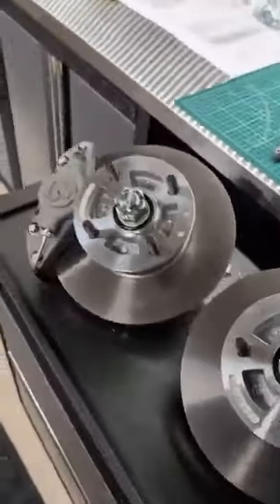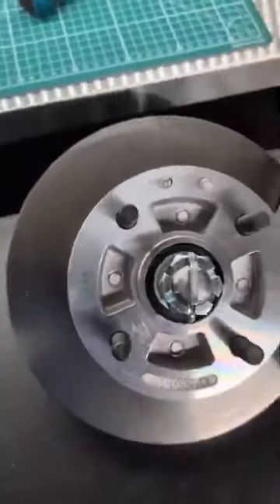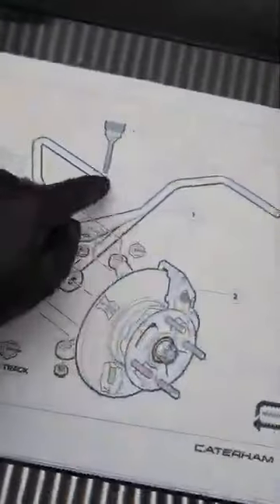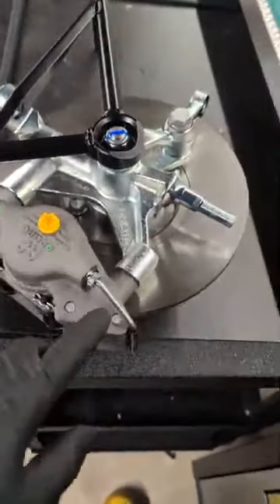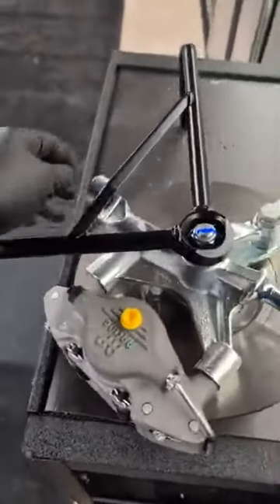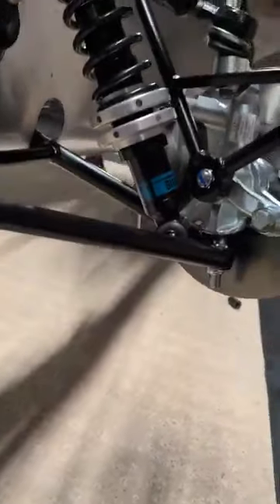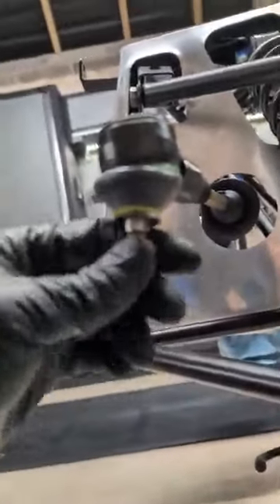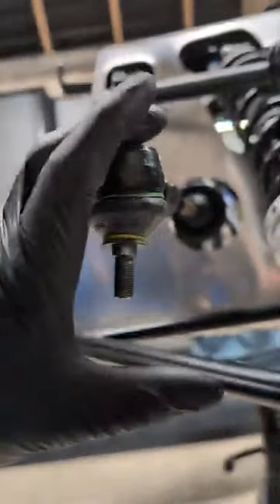Caterham Academy 2025: Ep4 Uprights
Front brakes and uprights come in a prebuilt assembly and are modified slightly to include the cycle wing brackets.

Caterham teaches me a simple but useful trick for seating ball joints.